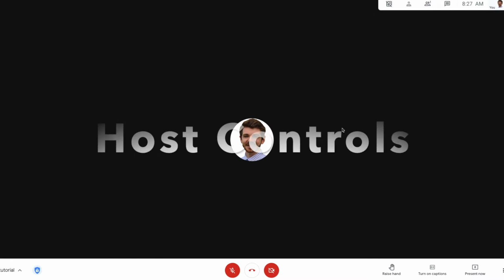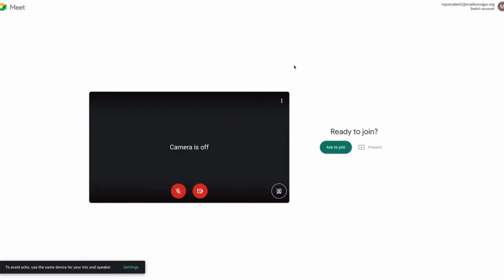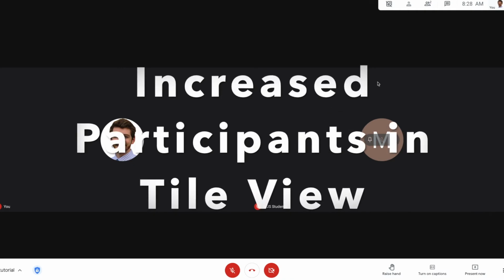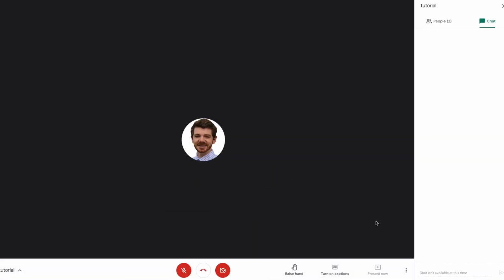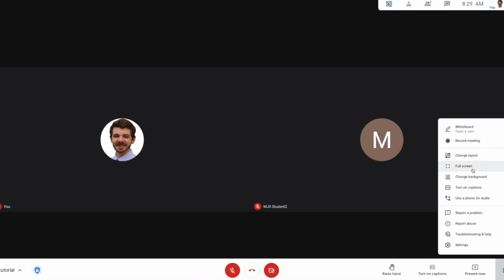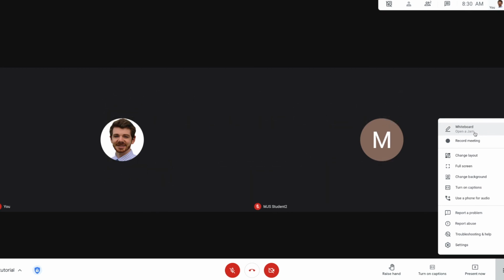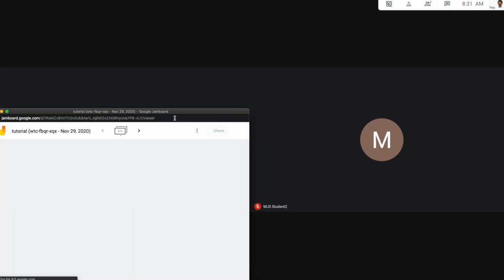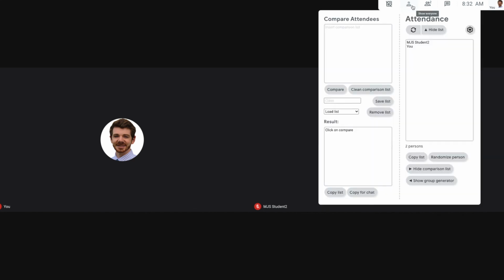Updates to Google Meet for December 2020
In this video, Mr. E shares updates that were recently added to Google Meet for educators in December of 2020.